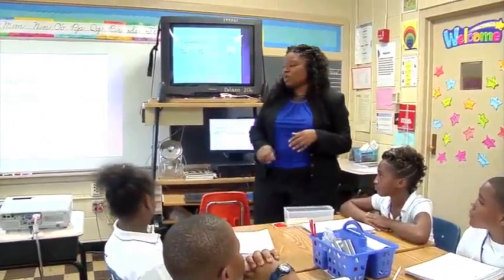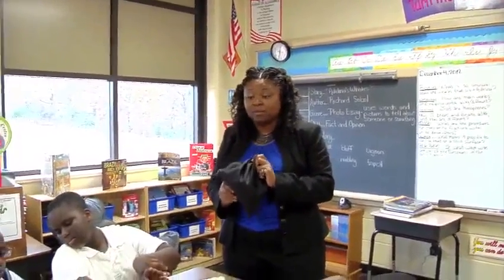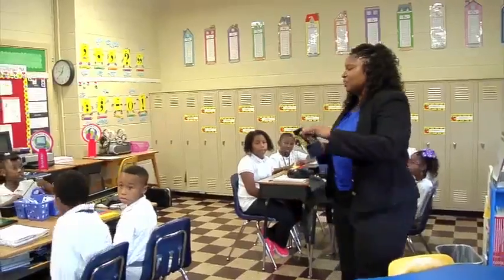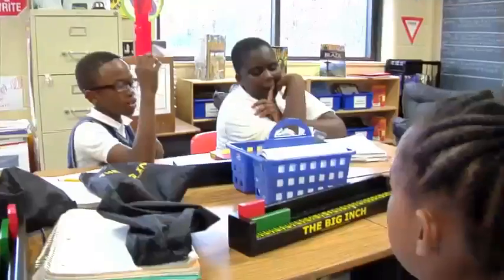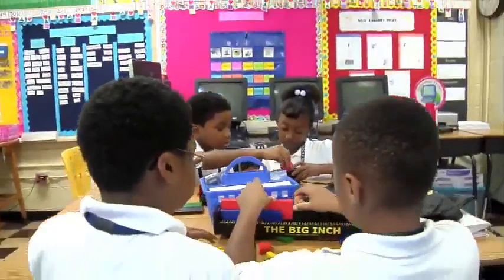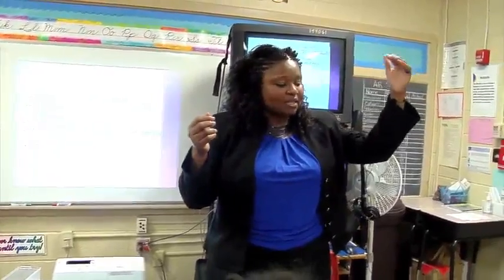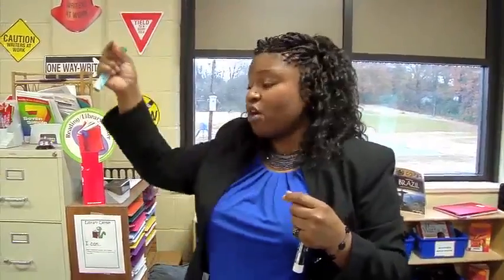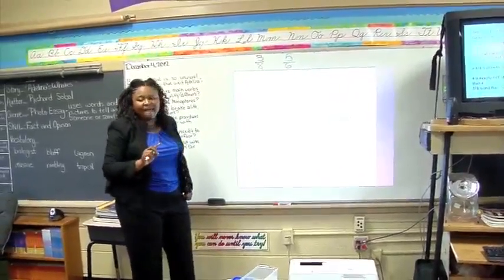4th Grade Math with Tanya Dennis - SD